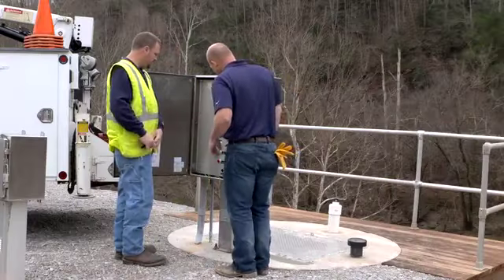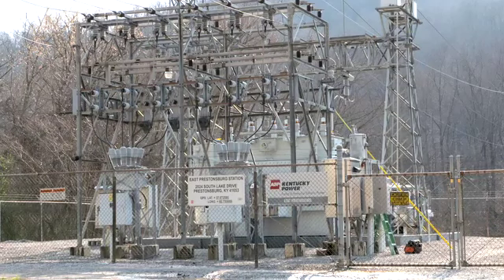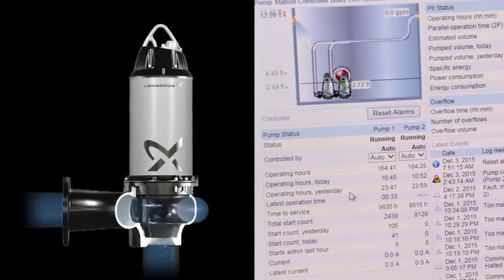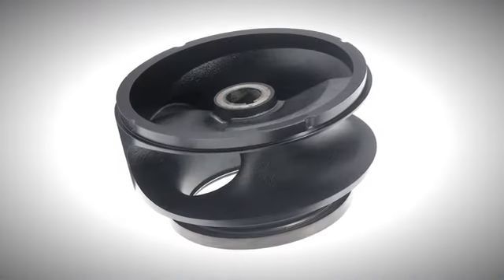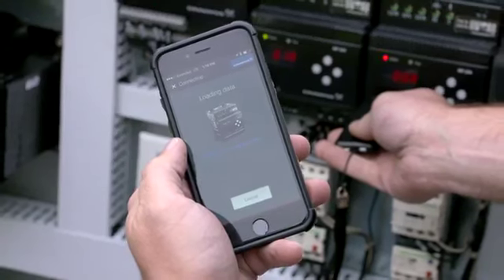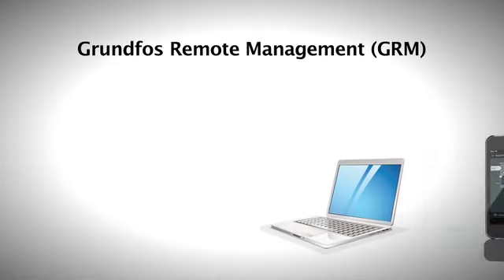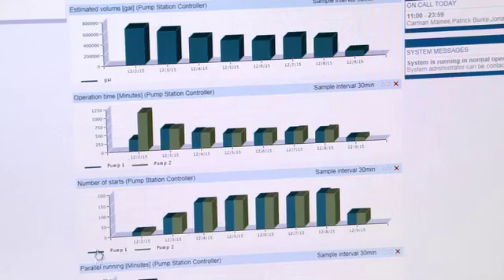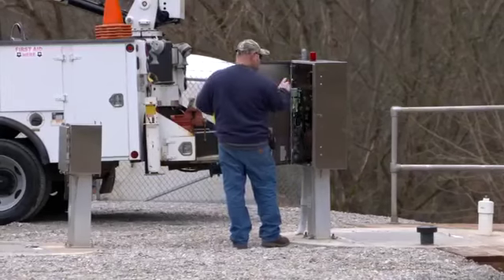Grundfos Case Study Prestonsburg, KY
Video case study of SL and Grundfos Remote Management application in Prestonsburg, KY.